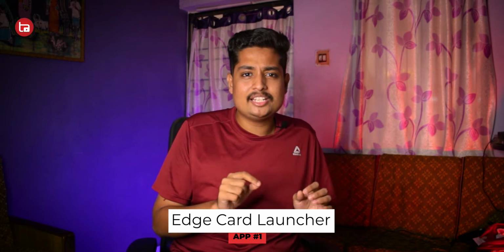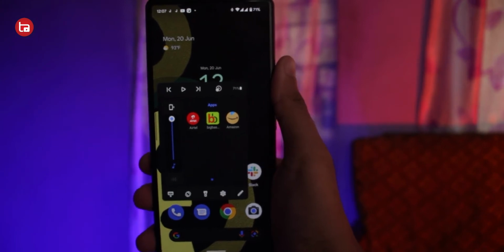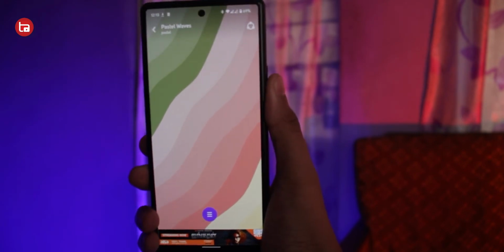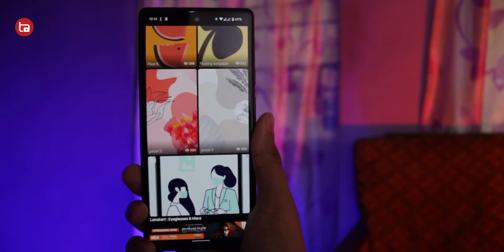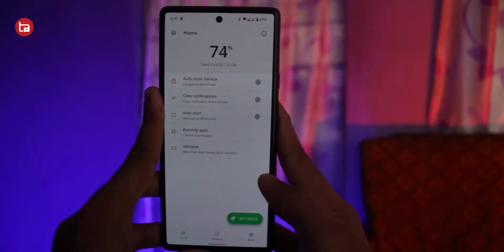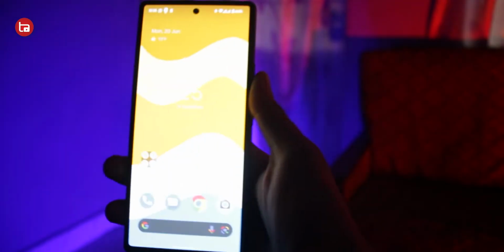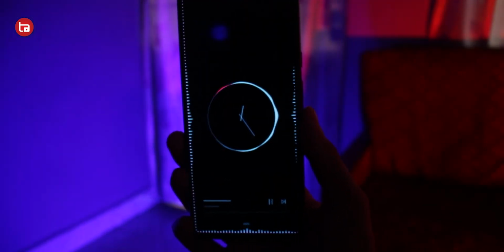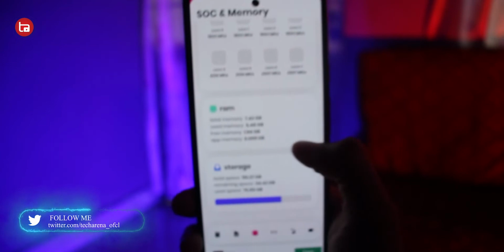TOP APPS OF THE MONTH JULY EDITION 2022 !!! | THE BEST APPS JULY 2022